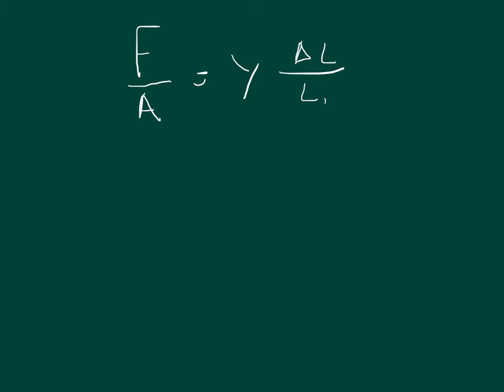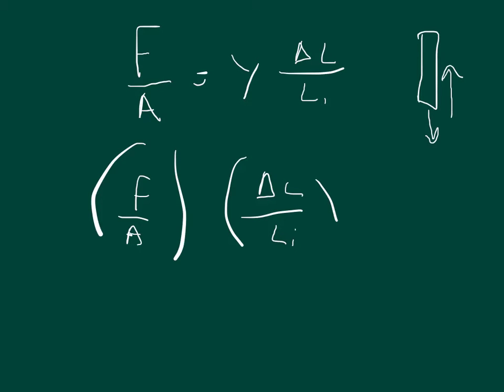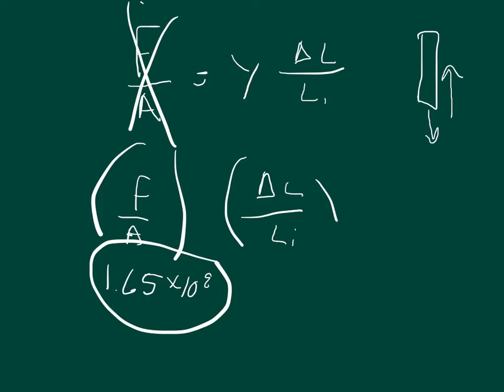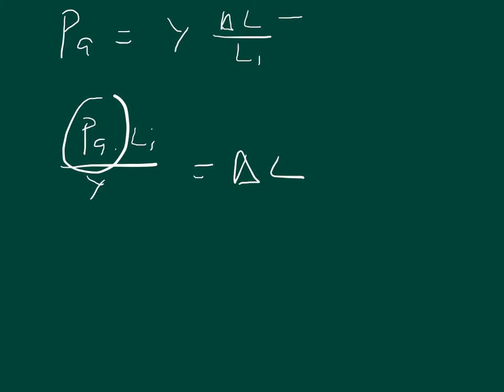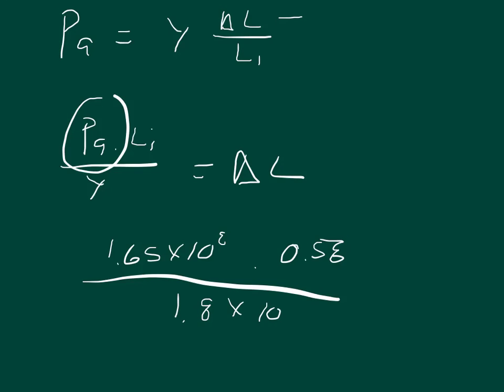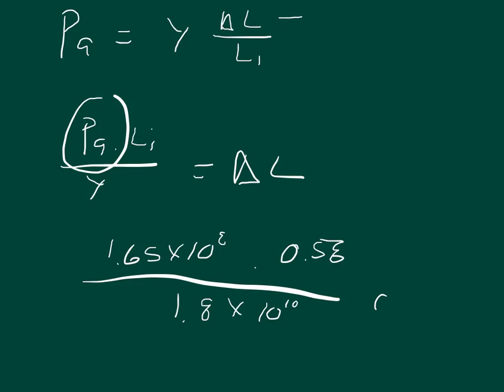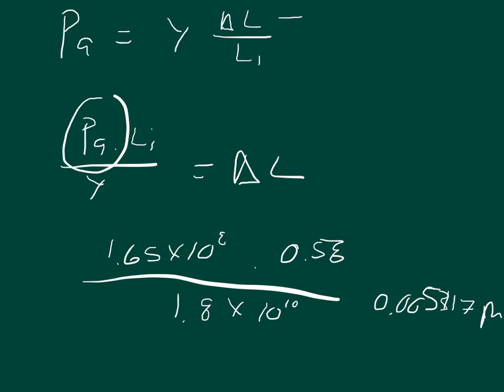Physics Web Assign Ch 9 #6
Bone has a Young's modulus of about 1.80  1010 Pa. Under compression, it can withstand a stress of about 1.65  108 Pa before breaking. Assume that a femur (thigh-bone) is 0.58 m long, and calculate the amount of compression this bone can withstand before breaking.
_____mm